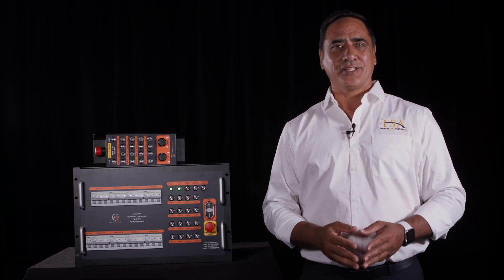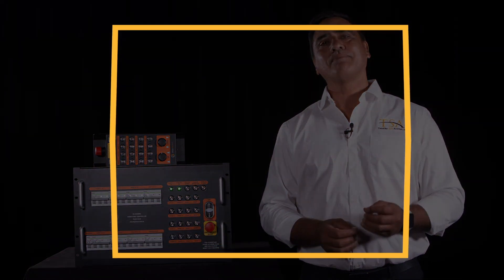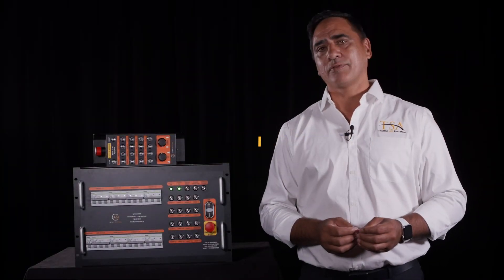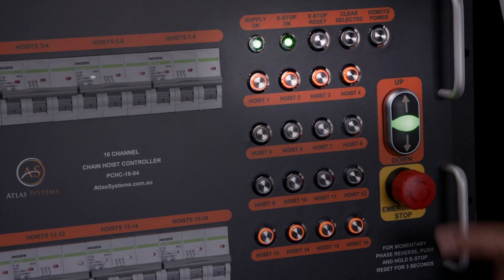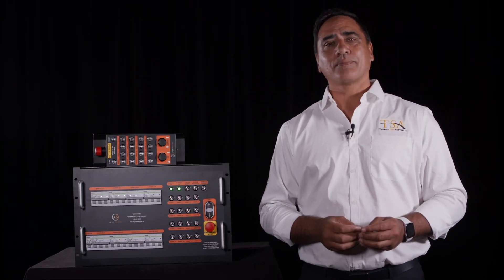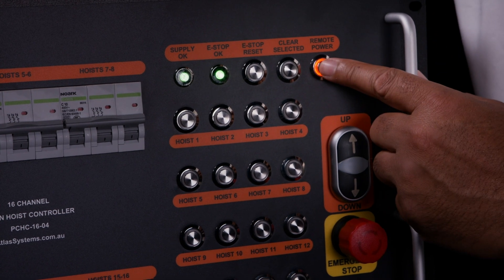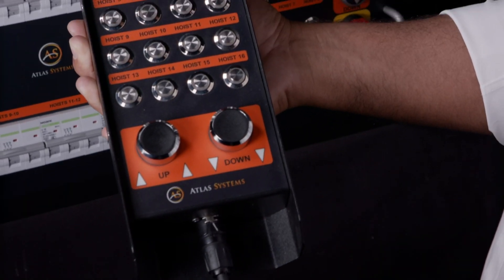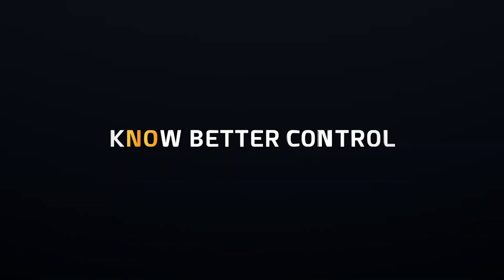Atlas Pro Chain Hoist Controller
The new Atlas Pro low voltage chain hoist controller